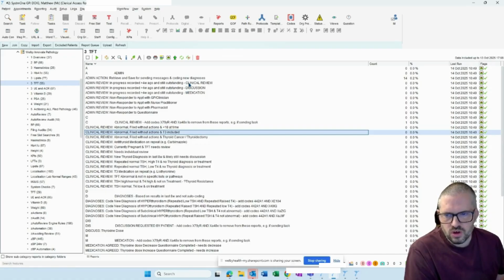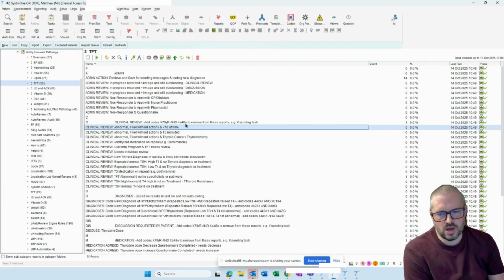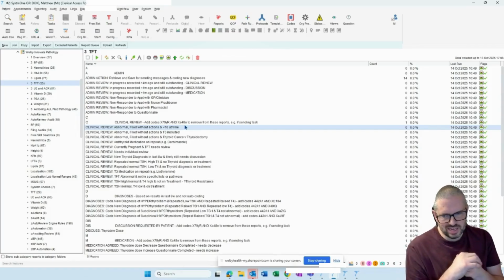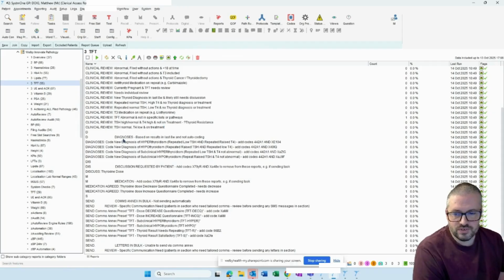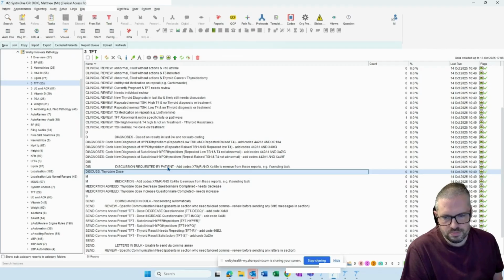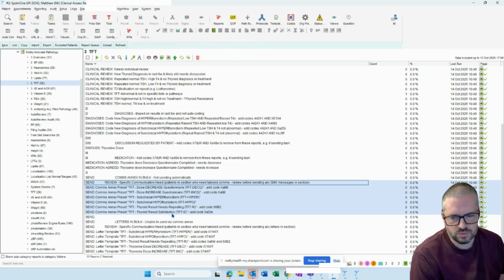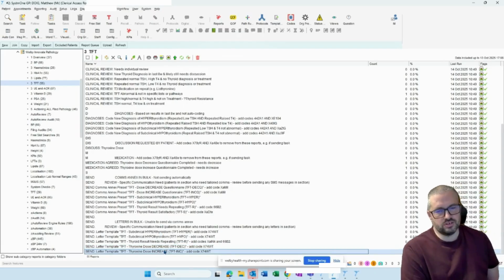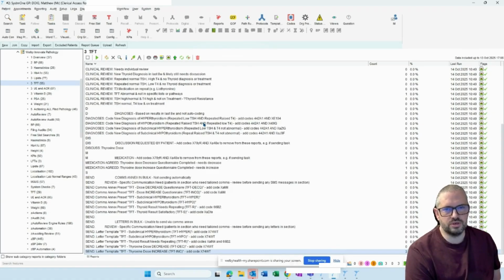Pathology: TFT Reports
This video looks at TFT reports as part of our pathology system.